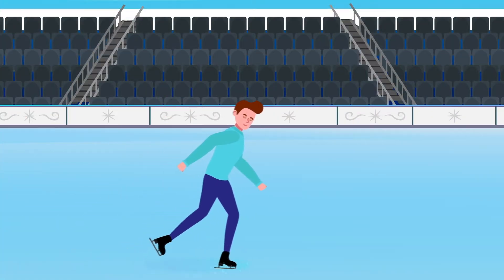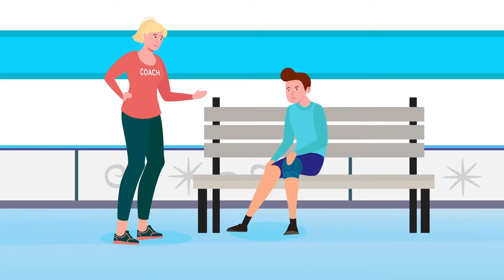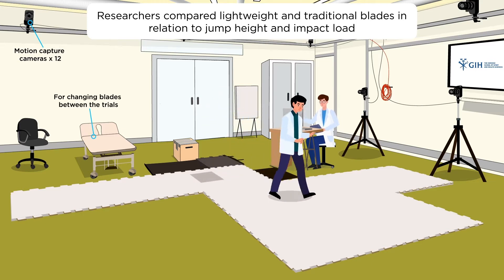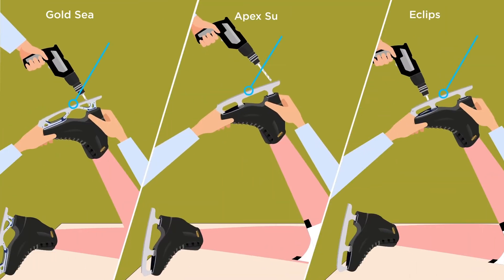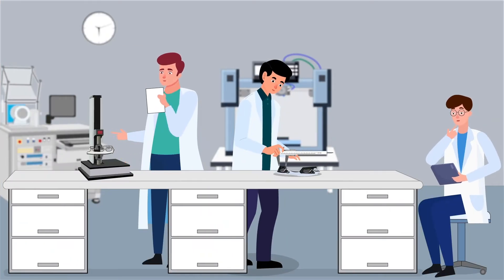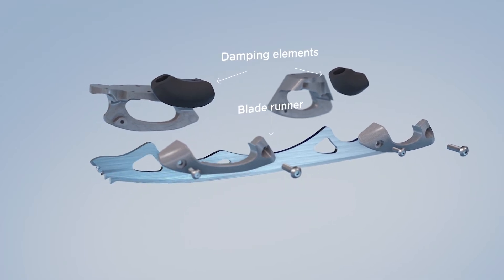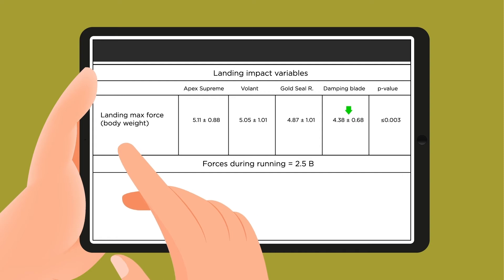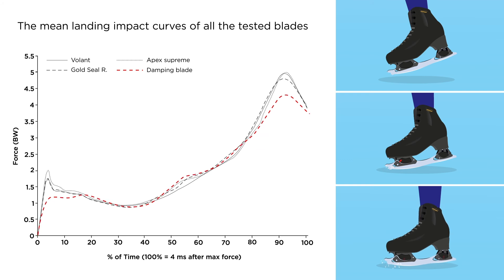Figure skating blade research: jump height, landing impact & cushion blade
ABSTRACT
To date, there is no empirical evidence suggesting greater jump heights or cushioned landings when using figure skating (FS) blades of different mass and design. This study examined the effect of lightweight (Gold Seal Revolution from John Wilson) and traditional (Apex Supreme from Jackson Ultima and Volant from Riedell) blades, a new prototype blade with an integrated cushioning system (cushion blade) in two different cushioning configurations, and running shoes (Runfalcon from Adidas) on kinetics and kinematics during simulated on-ice landings from 0.6 m and maximal countermovement jumps on synthetic ice, and measured dampening properties of the cushion blade. Seventeen participants executed trials in the six footwear conditions blinded to the different blades and acted as their own control for statistical comparison. There were no differences between the lightweight and traditional blades on the maximal vertical ground reaction force during the landing. Image analysis showed a cushioning effect in the cushion blade that significantly decreased the landing load for all participants (mean 4.38 ± 0.68 bodyweight) (p ≤ 0.006), on average between 10.1 and 14.3% compared to lightweight and traditional blades (4.87 ± 1.01 to 5.11 ± 0.88 bodyweight). The maximal jump height achieved was the same in all FS blades.